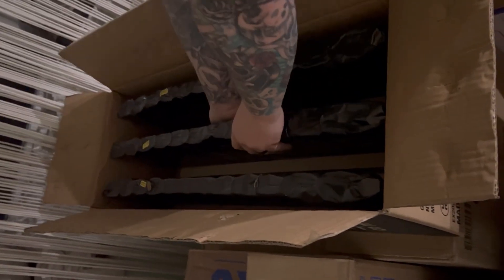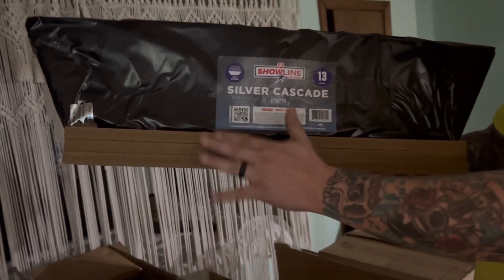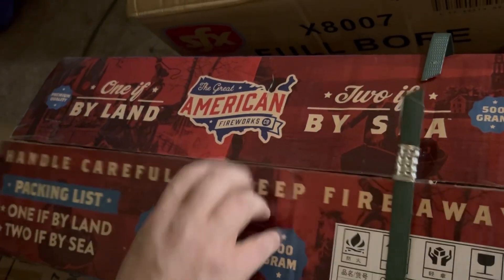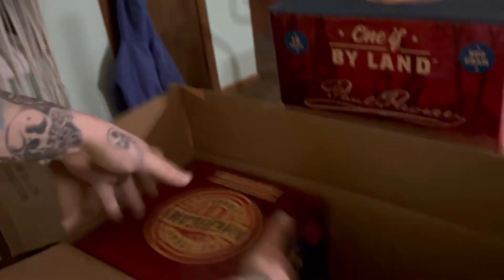Superior Fireworks Wholesale Unboxing!!! SFX/Showline/Great American Fireworks Co. products…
Unboxing of our wholesale order from Superior Fireworks. This order includes Canister Shells, Assortments, Roman candles, 500 gram, 350 gram, and 200 gram cakes, and 9 shot finale racks (Noab cakes) all different brands from superior fireworks out of Florida.